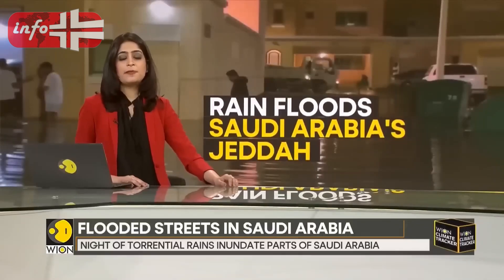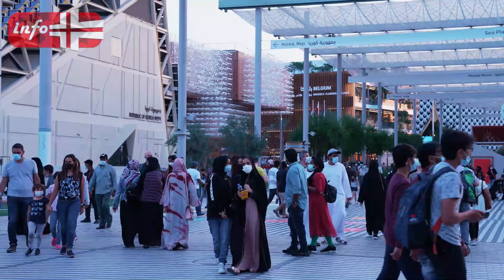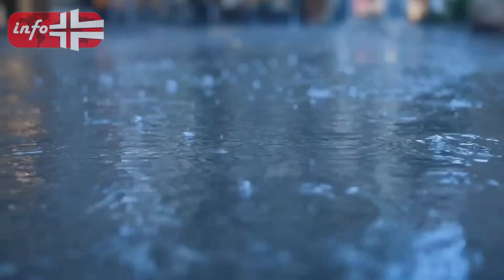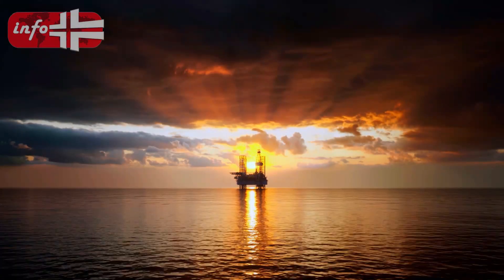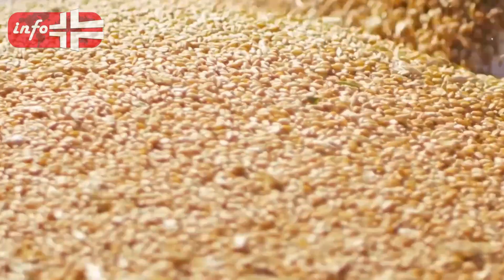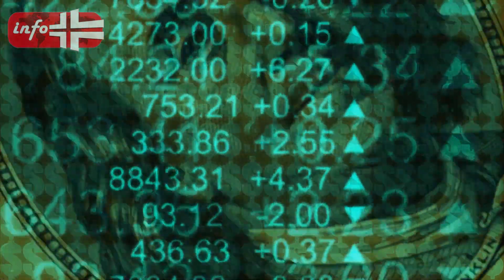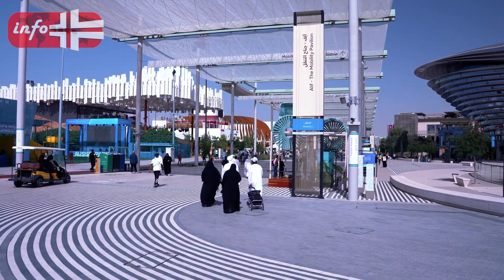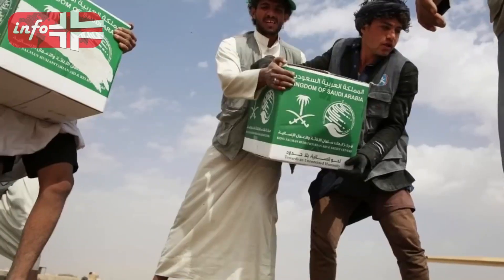Saudi Arabia Just SHOCKED American Scientists With This | Info Plus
Saudi Arabia is a nation located in Western Asia, formerly known as the state of Saudi Arabia. It is the second largest Arab nation in Western Asia and the Middle East and encompasses most of the Arabian Peninsula with a land area of about 2 million 150,000 square kilometers. Despite being a popular country, Saudi Arabia has long been faced with the problem of desertification.
There are forests, grasslands, mountain regions, and deserts in Saudi Arabia, which have diverse topography. Regional temperature variations exist, and in the summer, the desert can hit over 110 degrees Fahrenheit, while in the north and center of the nation, it can get below freezing in the winter.
As you may already know, Saudi Arabia is famous for being the largest sand desert, with harsh climate change and little to no rainfall. How has Saudi Arabia been coping with these excessive limitations? Today we will be revealing a miraculous phenomenon that will keep you amazed because it's nothing as you've seen before. Saudi Arabia's agricultural development has left the world astonished and unbelievably shocked scientists all over the globe. Stay glued to this video to discover all the facts.

Look deep into the history of Saudi Arabia. You will see that Saudi Arabia is a nation in Western Asia formerly known as the State of Saudi Arabia. It is the second-largest Arab nation in Western Asia and the Middle East and encompasses most of the Arabian Peninsula. With a land area of about 2,150,000 km2, it is also the fifth-largest country in Asia. But did you know despite being a very popular country, Saudi Arabia has long been faced with the problem of desertification? There are forests, grasslands, mountain regions, and deserts in Saudi Arabia, which have diverse topography.

Regional temperature variations exist. In the summer, the Desert can hit over 110 degrees Fahrenheit, while in the north and center of the nation, it can get below freezing in the winter. But recently, a miraculous turnaround has happened, and Saudi Arabia has used numerous modern technologies to solve its problem and turned many of its desert areas into green farmland.